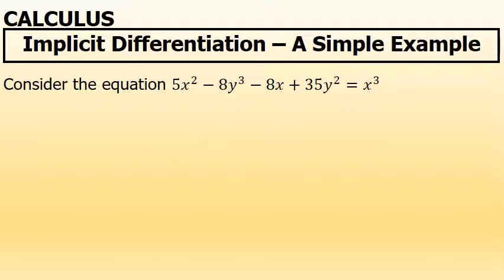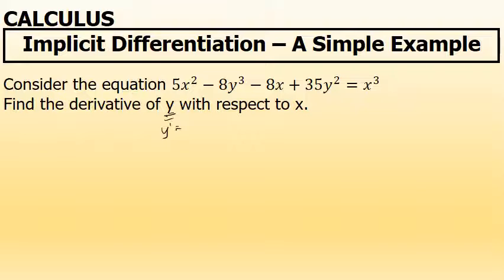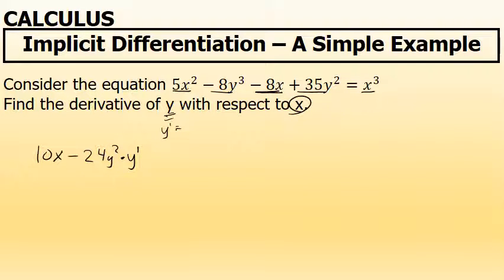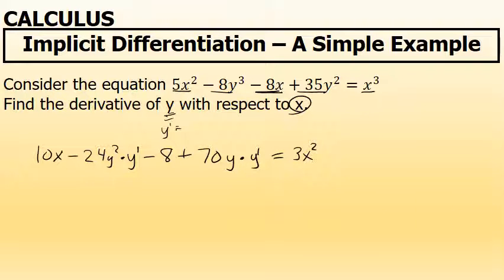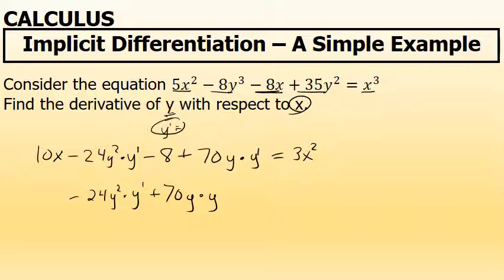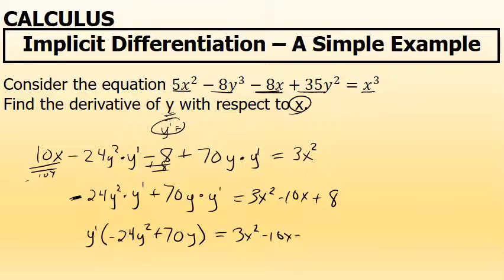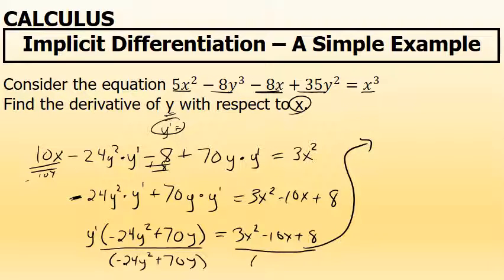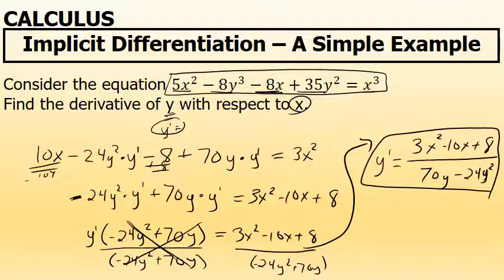Calculus - Implicit Differentiation: A Basic Example #4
Finding the derivative of a basic equation where implicit differentiation is required.